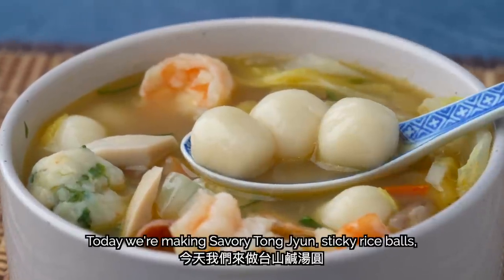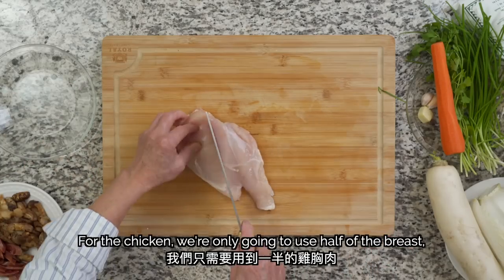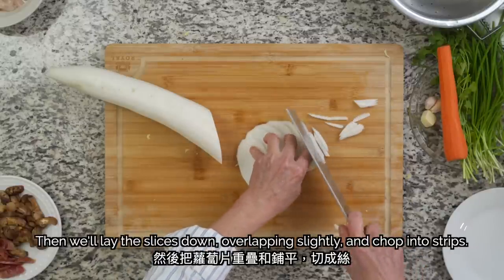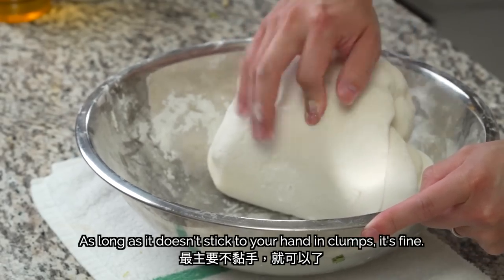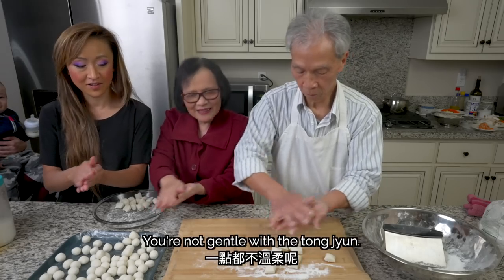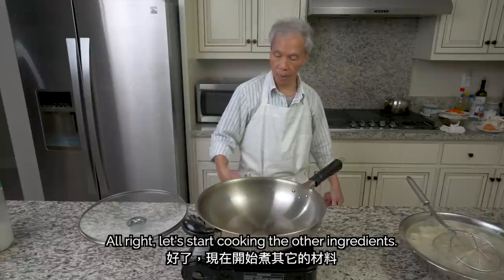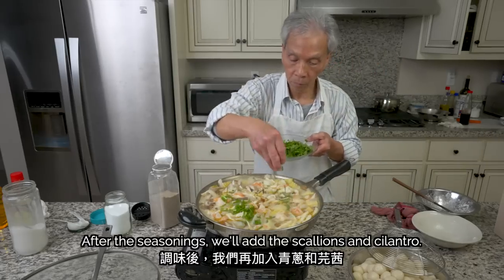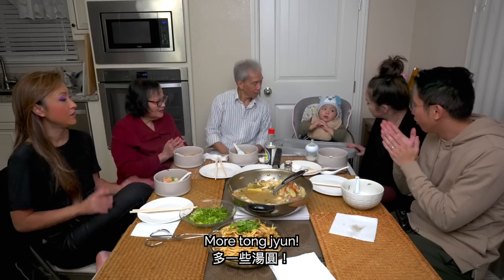🥰 Dad's HEARTWARMING Rice Ball Soup (Savory Tangyuan 鹹湯圓)!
Watch Daddy Lau teach us how to make Rice Ball Soup (Savory Tangyuan). This dish is the dish that inspired me to make this channel. I hope that you can learn and see how much this dish means to our family. We hope that this dish will grace your tables this coming holiday!

🔗 LINKS MENTIONED 🔗

⏲  CHAPTERS ⏲

00:00 - Start
00:34 - On glutinous rice balls (tong jyun) & Winter solstice
01:43 - Prepare dry ingredients
02:14 - Marinate shrimp
02:26 - Cut shiitake mushrooms, Chinese sausage, & chicken
03:02 - Marinate chicken
03:21 - Cut daikon, napa cabbage, & ginger
04:16 - Mince ginger & garlic
04:33 - Cut scallions & cilantro
04:49 - Cut king oyster mushrooms
05:07 - Mix glutinous rice flour with water & knead dough
08:02 - Roll rice flour dough into balls
09:21 - Randy’s personal reflection on tong jyun
11:06 - Cook glutinous rice balls (tong jyun)
12:14 - 3 reasons to rinse tongjyun with cold water
13:10 - Stir-fry ginger, garlic & dried shrimp
13:31 - Add chinese sausage, daikon, shiitake mushrooms & carrots
14:05 - Add chicken broth & water
14:33 - Drain rice balls from water & add raw ingredients to soup
15:32 - Add seasoning
15:50 - Add garnish & taste test soup
16:40 - Add glutinous rice balls (tongjyun) to soup
17:29 - Meal time - Why do you like tong jyun?
18:17 - Do parents prefer sweet or salty tong jyun?

🎵 OTHER CREDITS 🎵